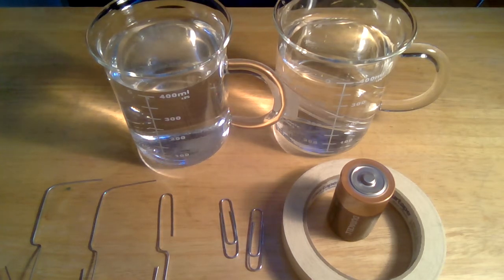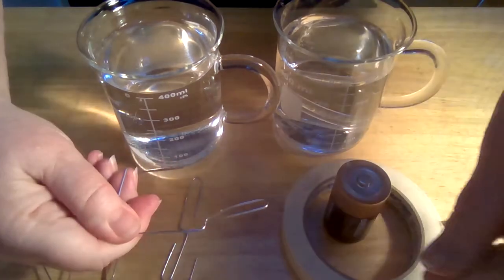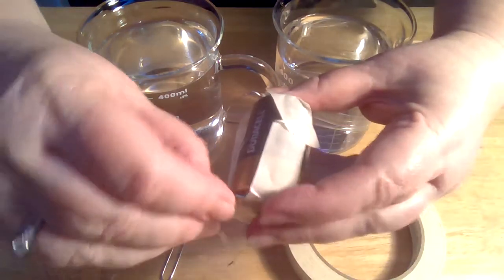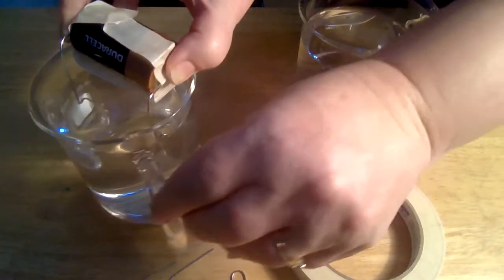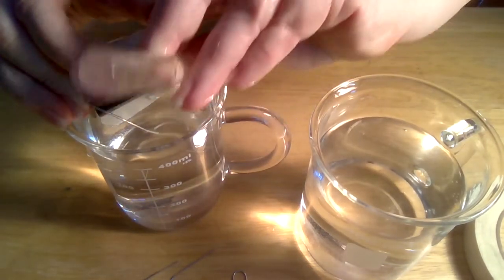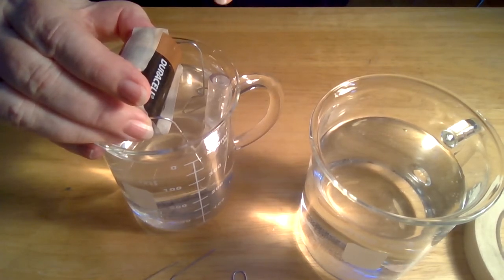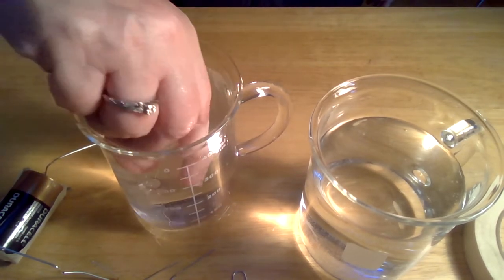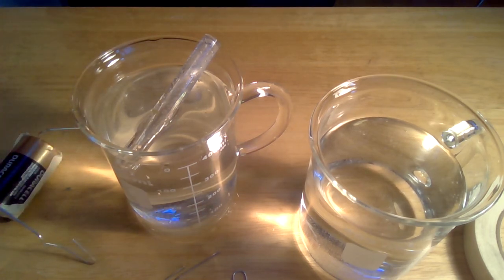Hydrogen Gas Station Experiment Set Up